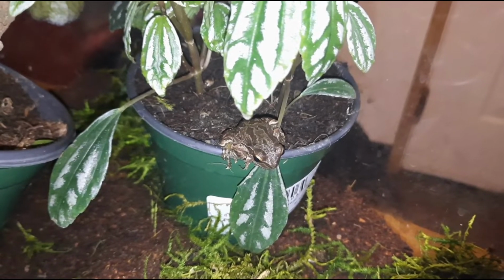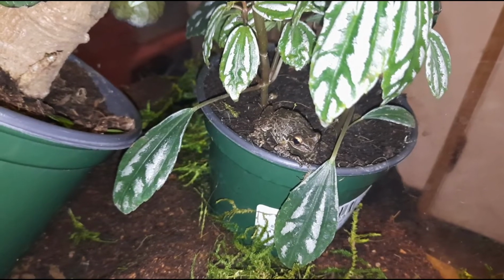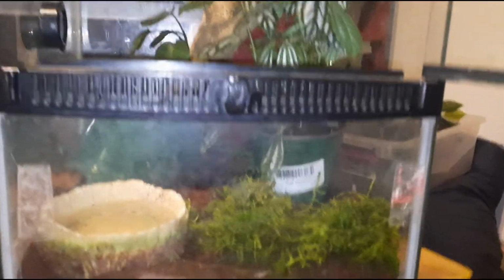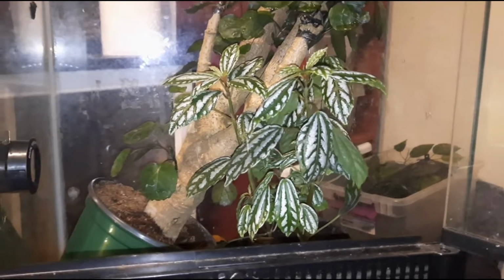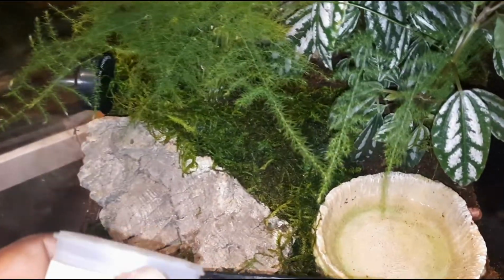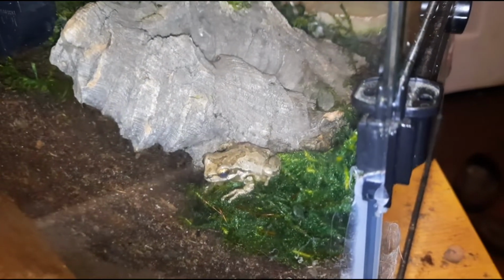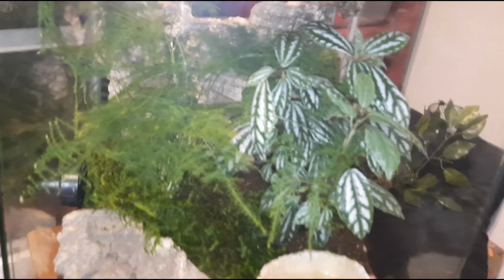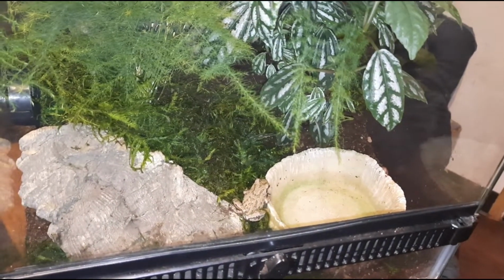Invasive Species Part 2: Hitchhikers in Oregon Found